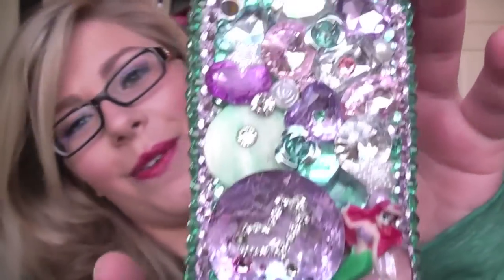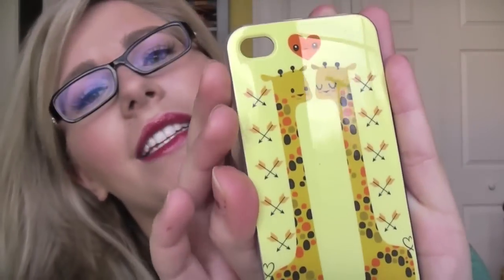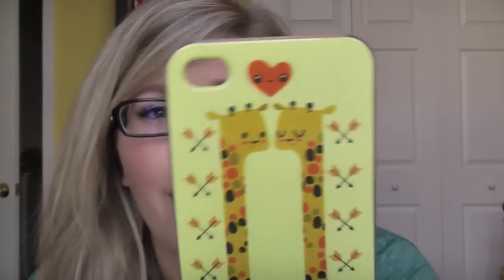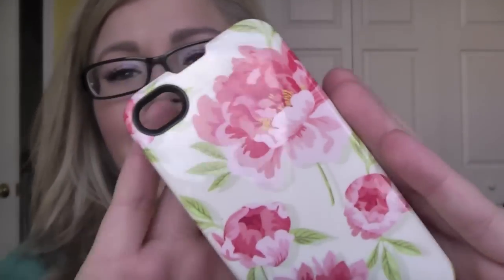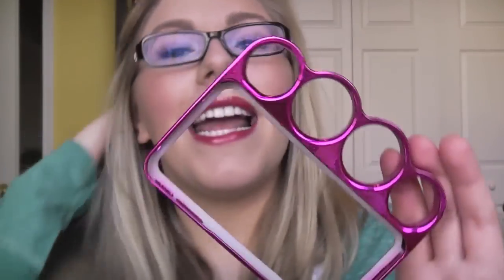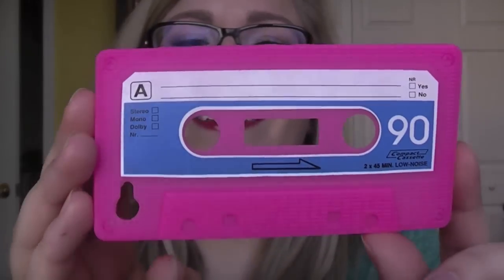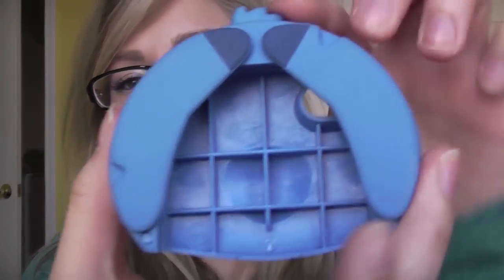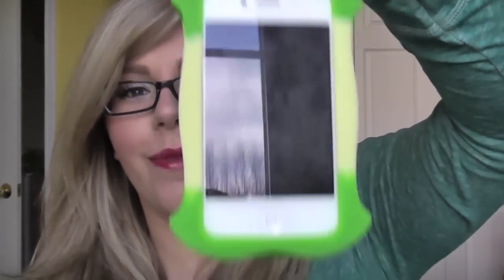iPhone Case Collection!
OPEN ME!

all cases purchased by me or were a gift from my parents.